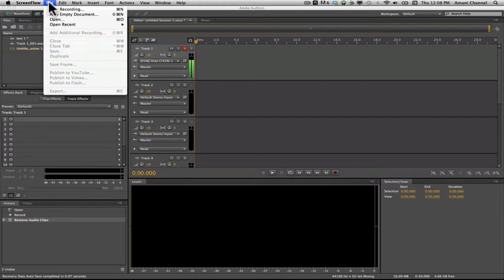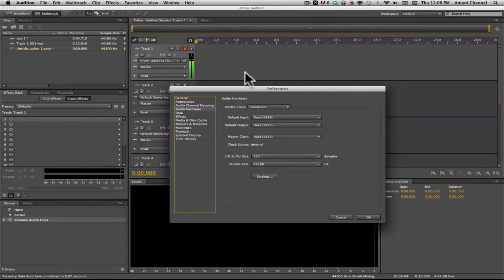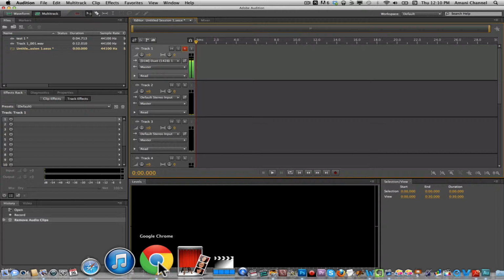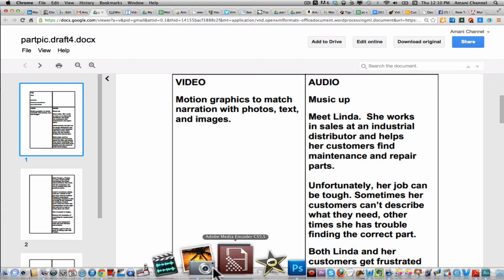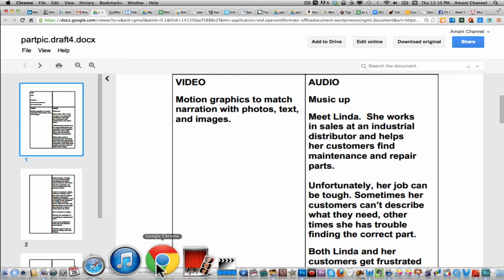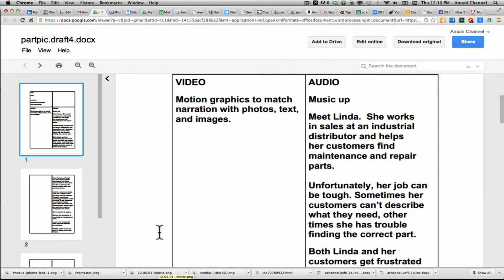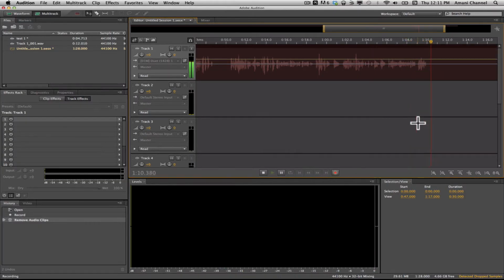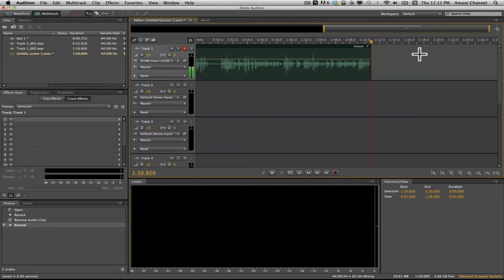How to Narrate a Video Getting Started with Adobe Audition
This was made for my digital media students at Kennesaw State University.  I cover some narration basics, and demonstrate how easy it is to record audio with adobe audition.